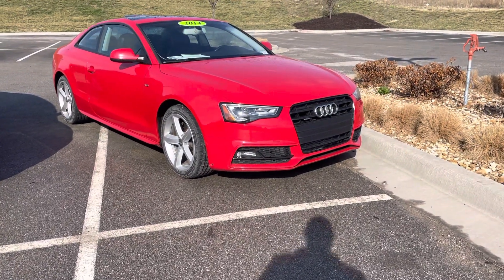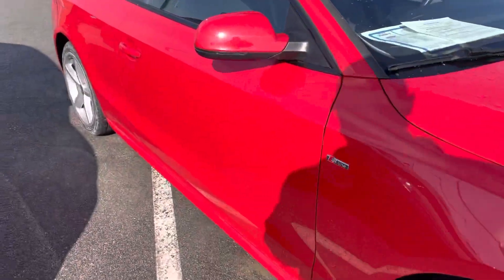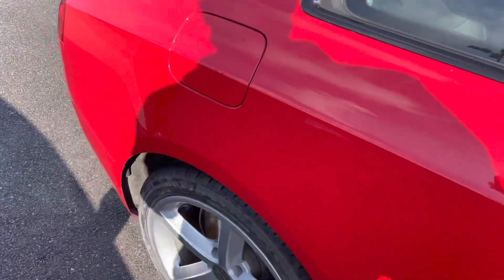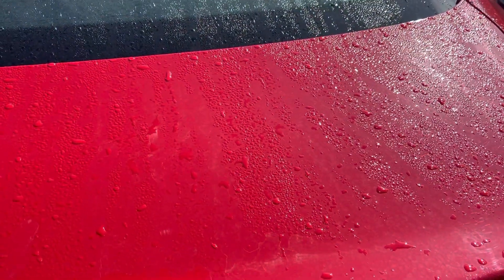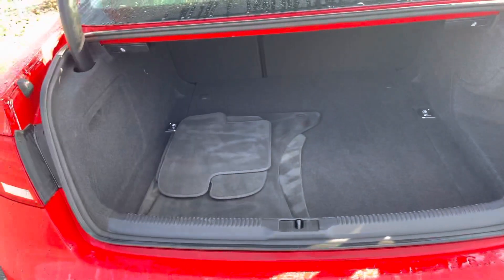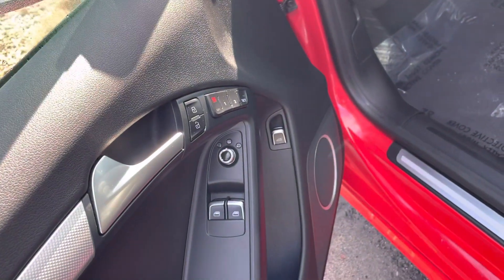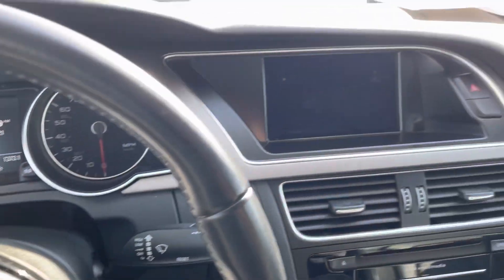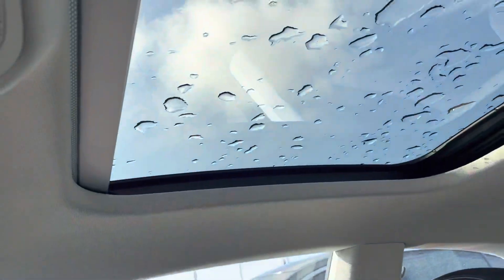2014 Audi A5